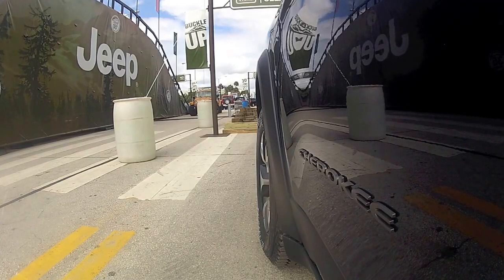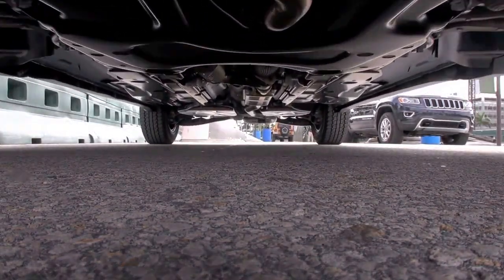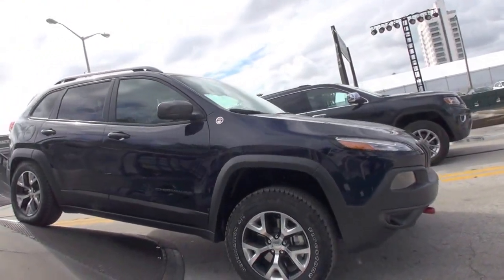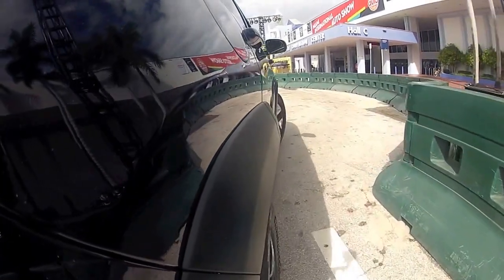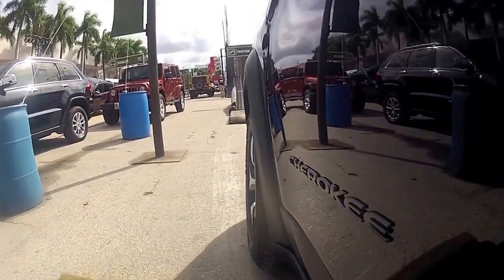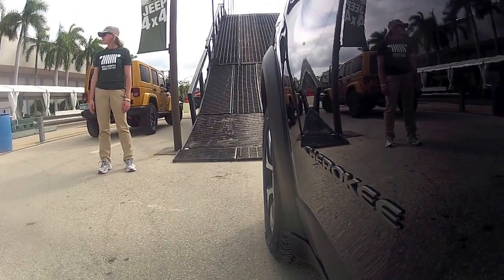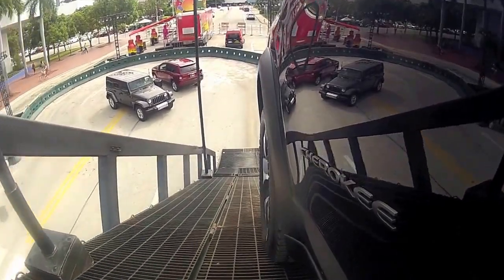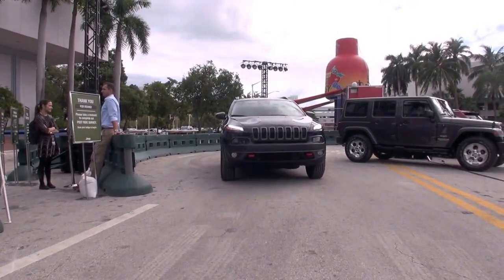2014 Jeep Cherokee at Jeep Camp Miami International Auto Show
For the very first time at Camp Jeep®, consumers are invited to experience the trail-rated test track in the all-new 2014 Jeep Cherokee.

Camp Jeep is a thrilling five-minute interactive adventure zone that pairs professional 4x4 drivers with riders.

Passengers can experience the full capabilities of Jeep models including the Jeep Cherokee, Jeep Wrangler Unlimited, and Jeep Grand Cherokee, as drivers demonstrate how to drive safely on off-road terrain.

Guests sit shotgun and climb the eye-catching 18-ft high, 35 degree Jeep Mountain-the icon of the ride.

One lucky person will be Camp Jeep's 1,000,000th rider so show-goers are encouraged to stop by the exhibit and receive a special t-shirt to commemorate the celebration.